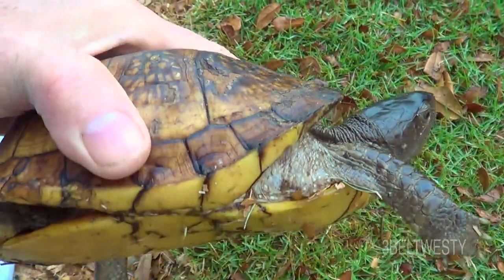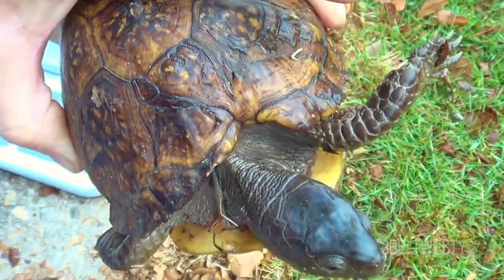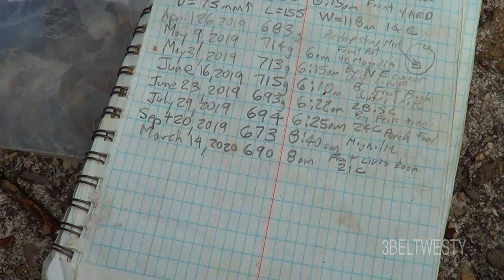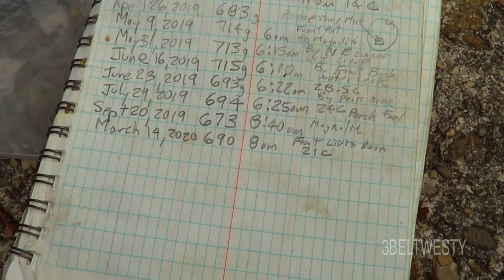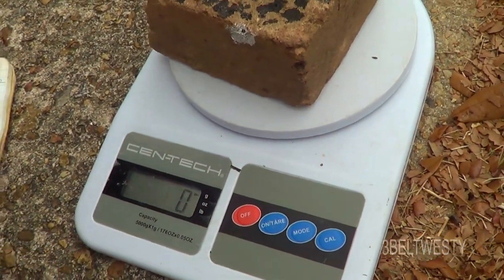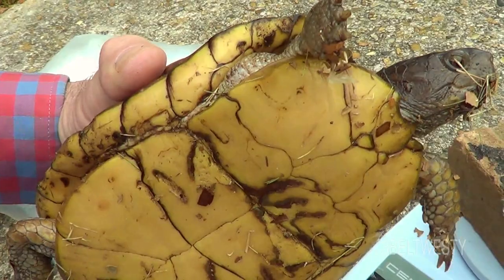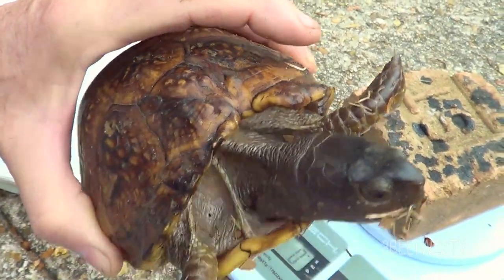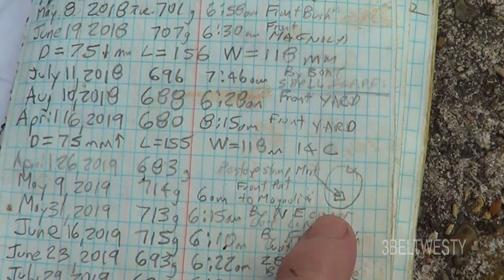Gulf Coast Box Turtle GCBT004 recovery March14 2020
First sighting of 2020 of a wild urban  box turtle. Turtle #4, GCBT004 of the many year study. This Gulf Coast Box Turtle is a mature Female with a distinctive notch thus easy to identify. Last sighting was in September 2019. Estimated age 12 to 25 years old.

 3beltwesty 8k sny